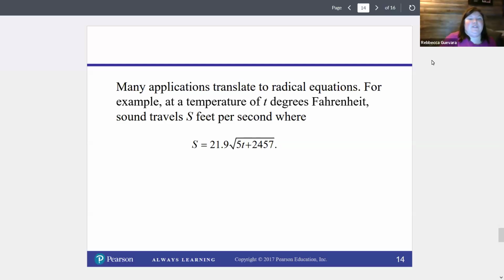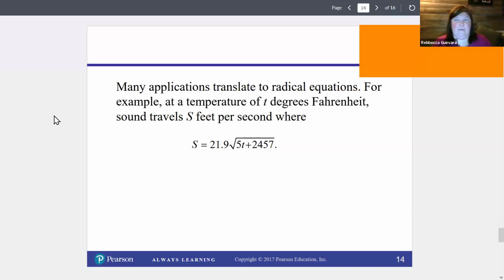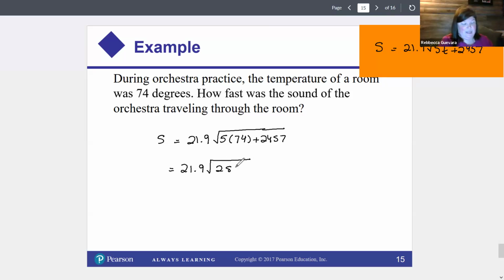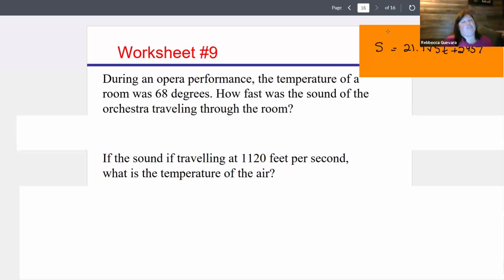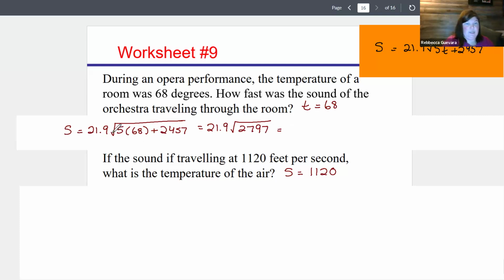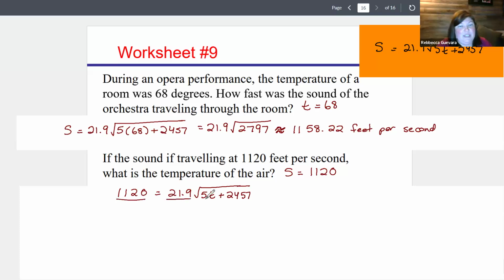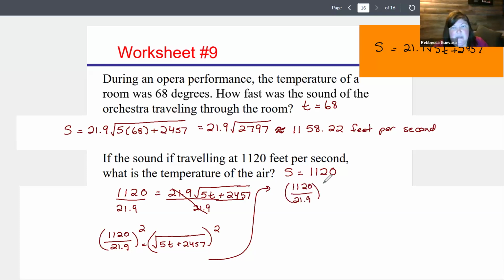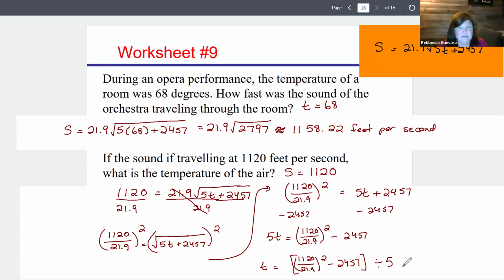College Algebra: Section 6.6 - Application of Radical Functions